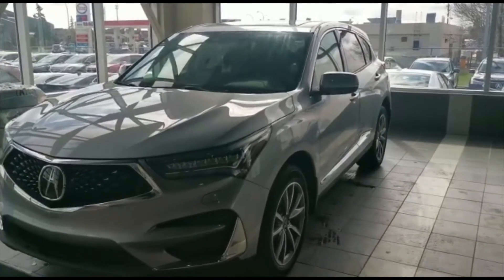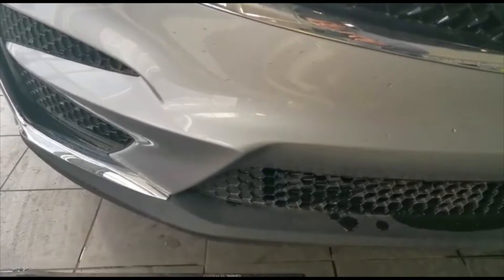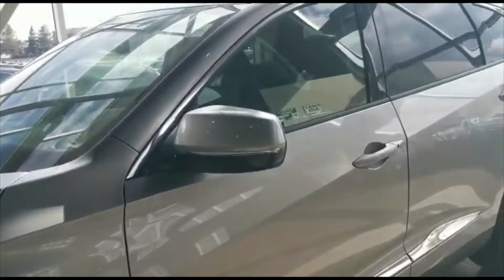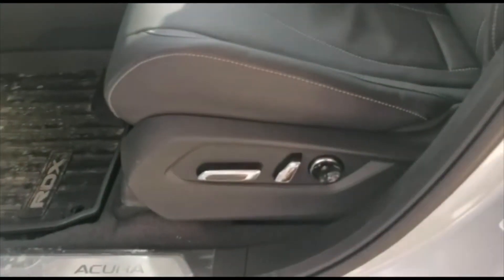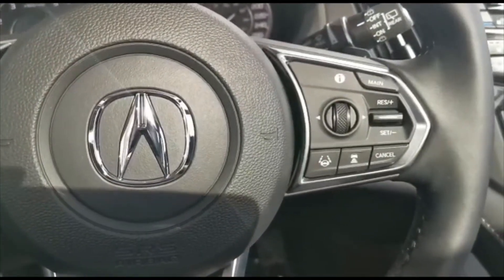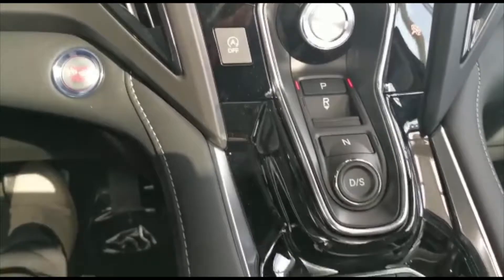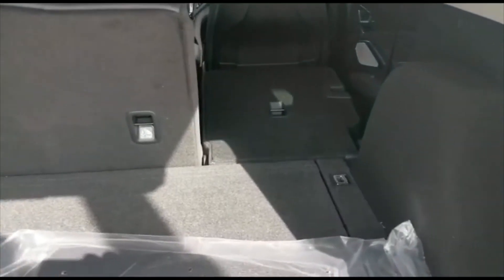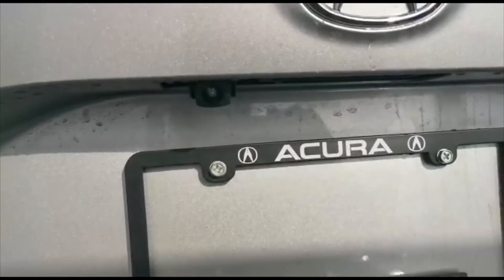2020 Acura RDX ll Southview Acura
video recorded by Nick